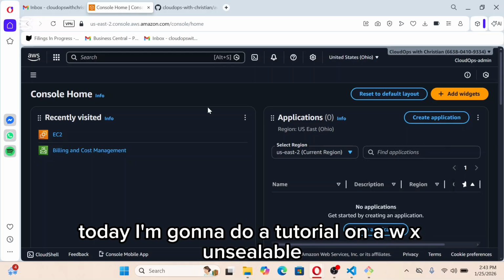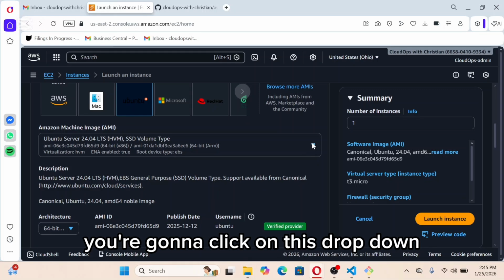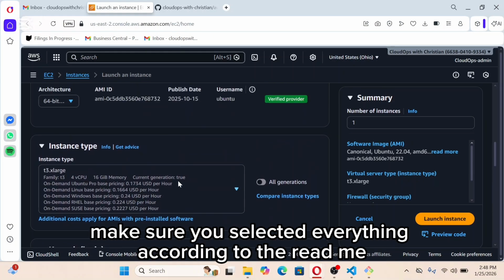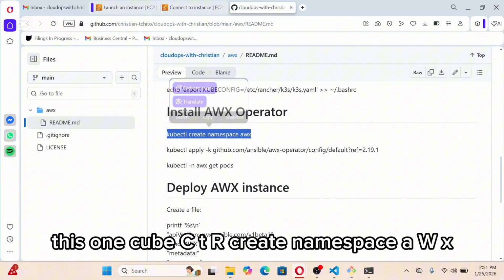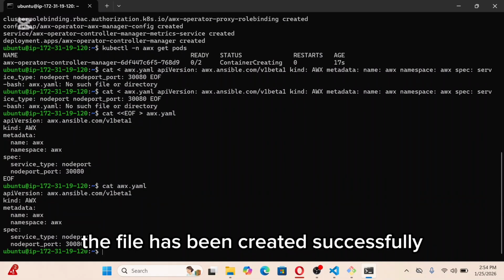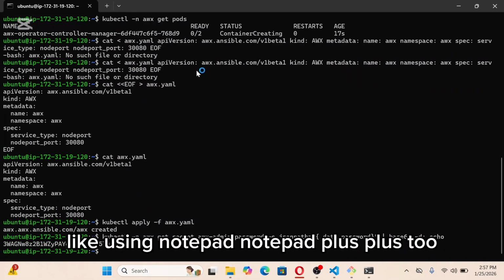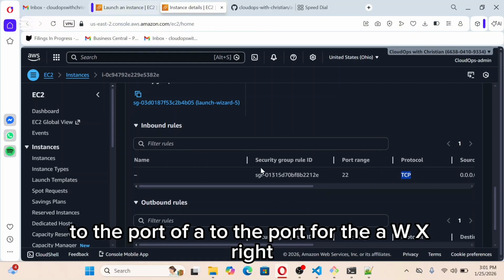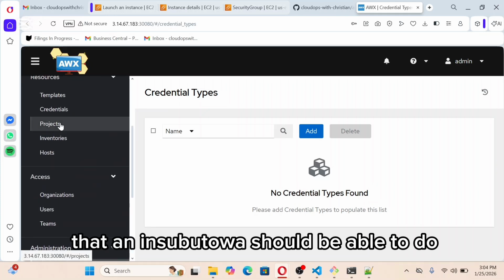AWX Ansible EC2 tutorial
In this video, I walk through how to deploy AWX (Ansible Tower OSS) on an AWS EC2 instance using K3s and the AWX Operator.

This setup is designed to be simple, repeatable, and production-realistic using the default VPC, and it forms the foundation for future videos where we’ll use AWX to run Terraform and automate AWS infrastructure.